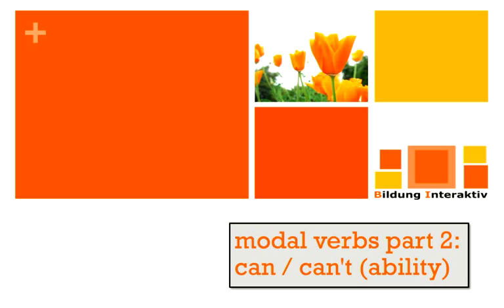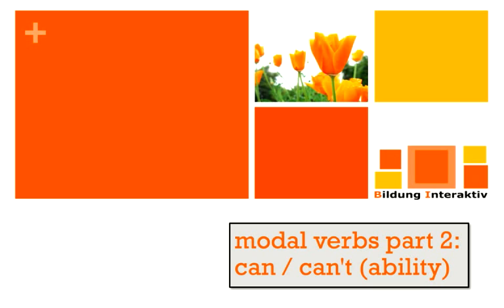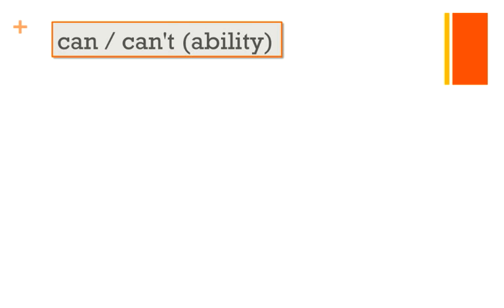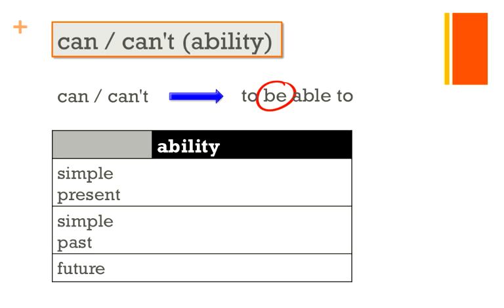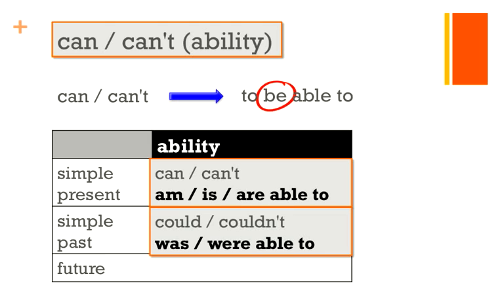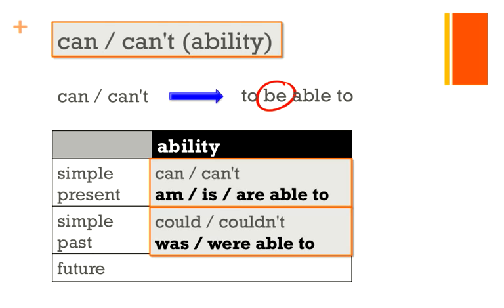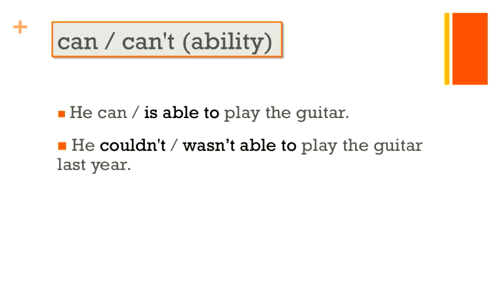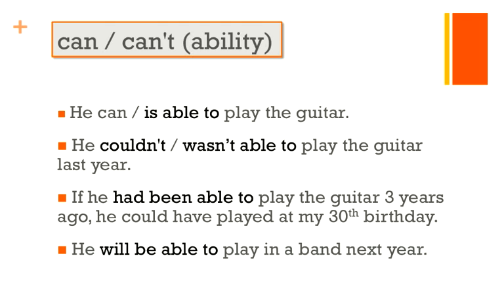modal verbs part 2: can (ability)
We're dealing with "can" here, maybe the most common English modal verb.